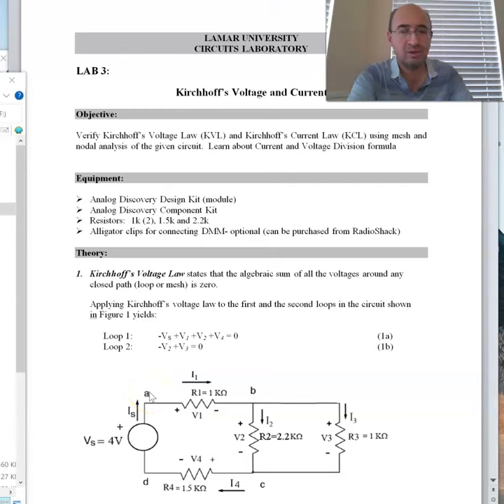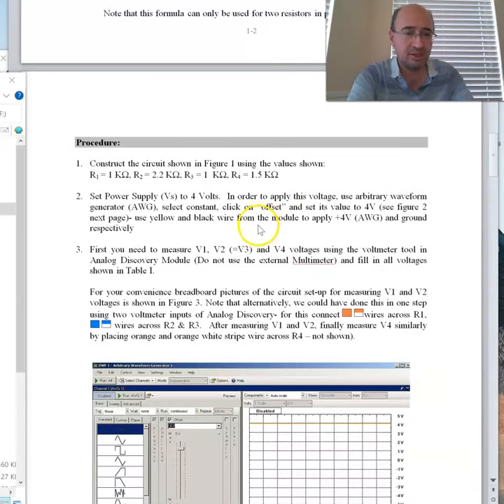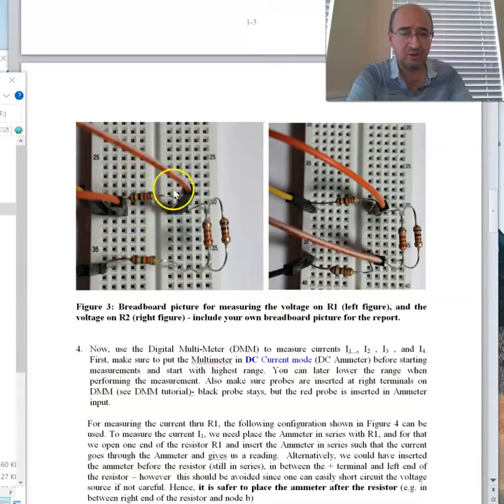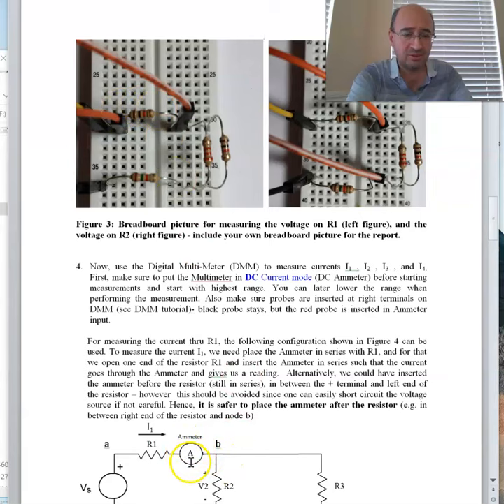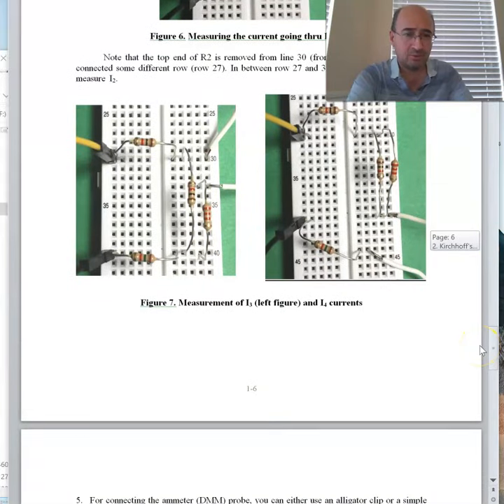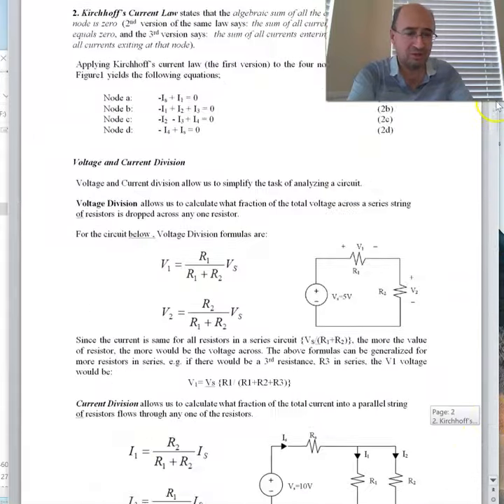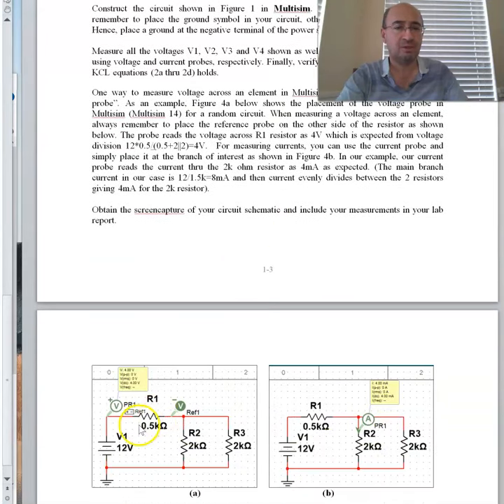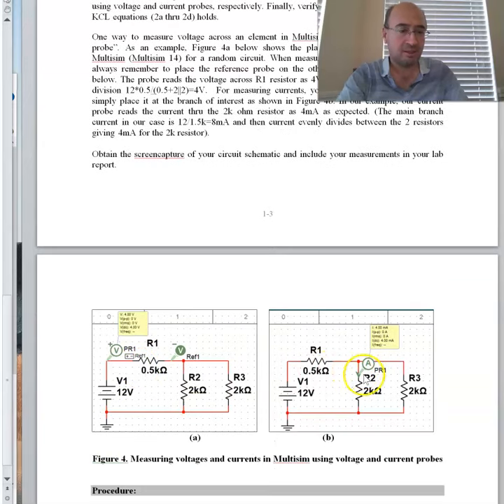PreLab video -Kirchhoff's Current and Voltage Laws using Analog Discovery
This is the prelab video for Circuits Lab.  The assignment uses Lab-in-a-box or Analog Discovery 2.  Prelab videos are a part of our active lab strategies. This project is being supported by NSF IUSE 2048328